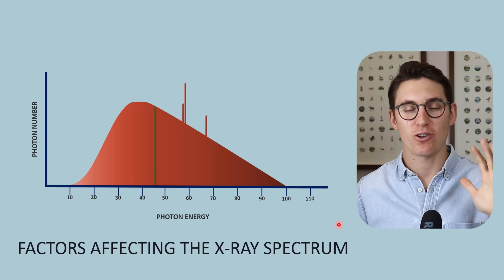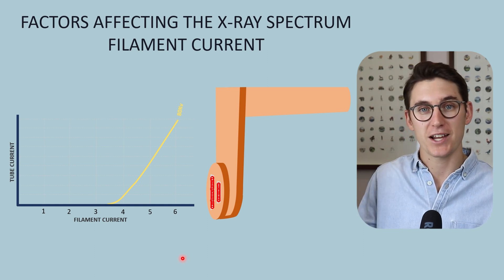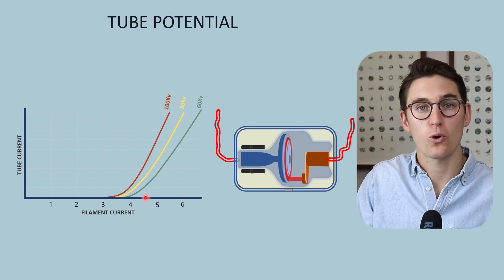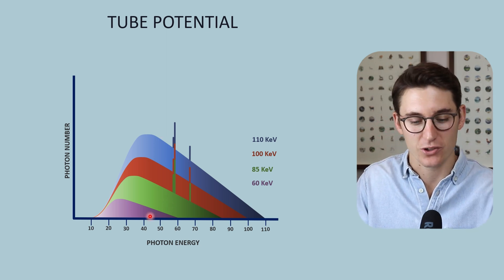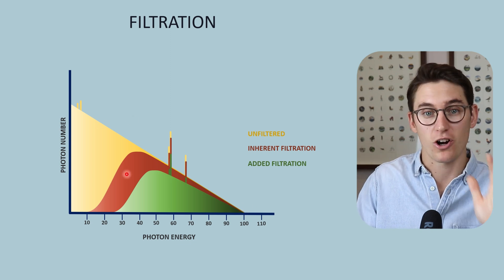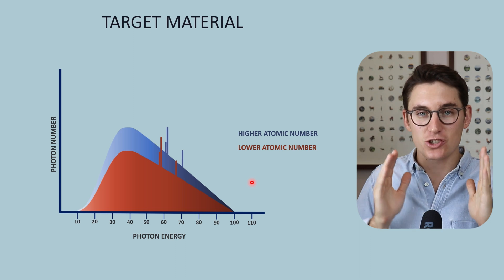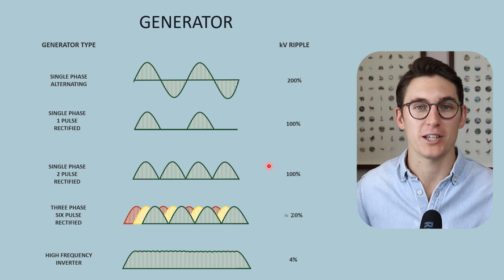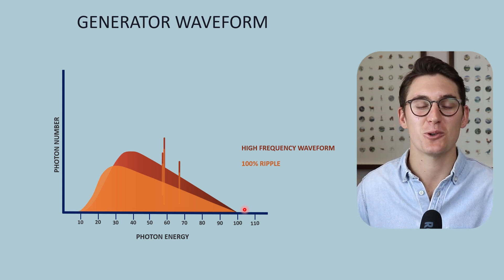Altering the X-ray Spectrum | X-ray physics | Radiology Physics Course #22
There are five main factors that, when changed, alter the x-ray spectrum. These factors will affect the X-ray beam quality and/or the X-ray beam quantity. Here we will cover how changes in filament current, tube potential, filtration, generator waveform and target material affects the X-ray spectrum.

Happy studying,
Michael

0:00 Introduction
0:54 FACTORS AFFECTING THE X-RAY SPECTRUM
3:57 TUBE POTENTIAL
7:42 FILTRATION
9:25 TARGET MATERIAL
13:35 GENERATOR WAVEFORM